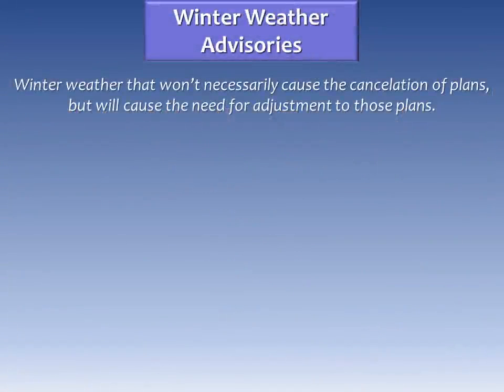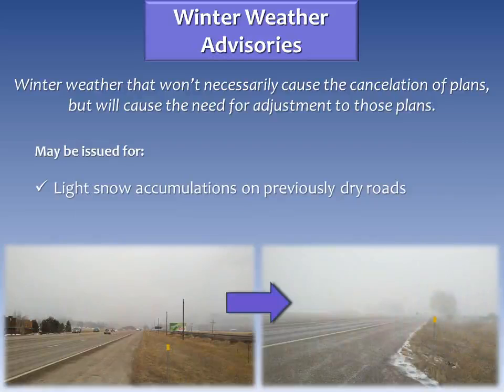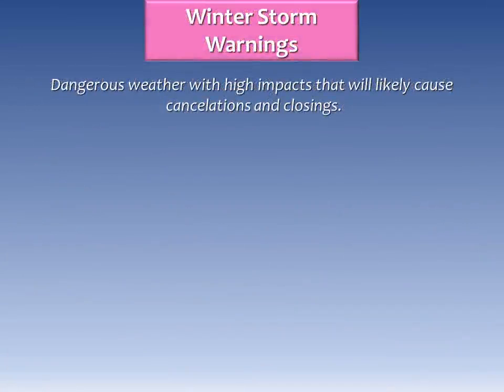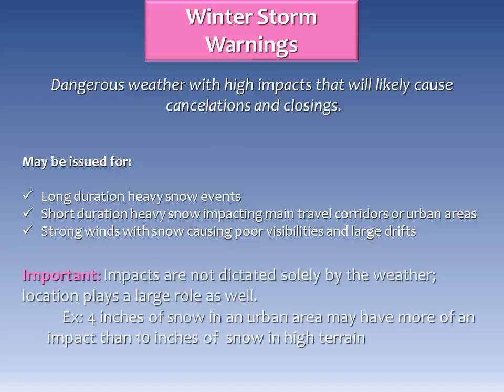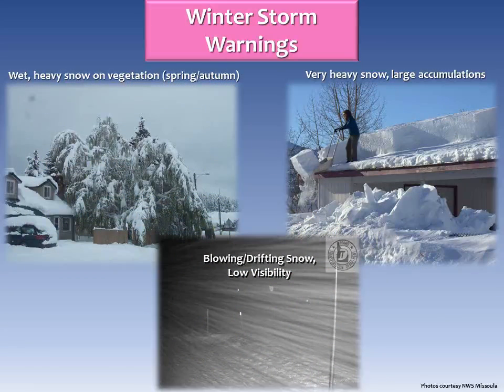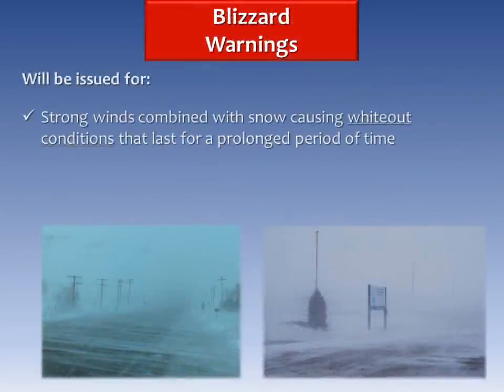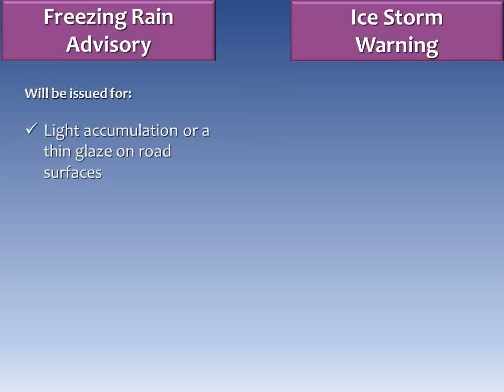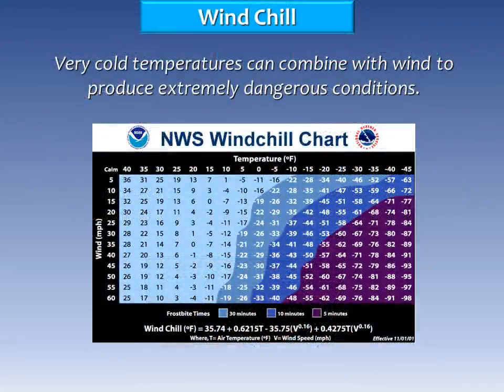National Weather Service Winter Weather Terminology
On behalf of the NWS Offices in Billings, Glasgow, Great Falls, and Missoula, Montana.